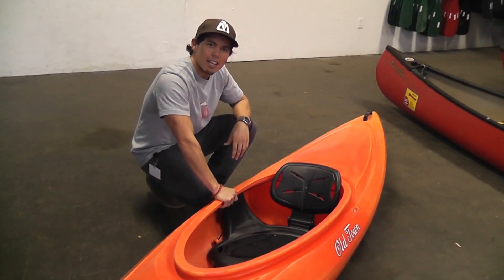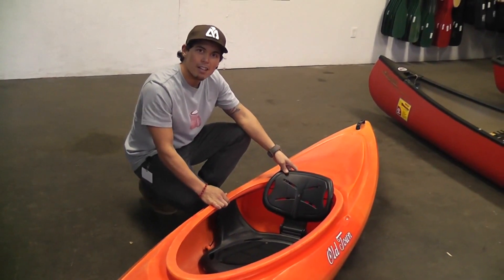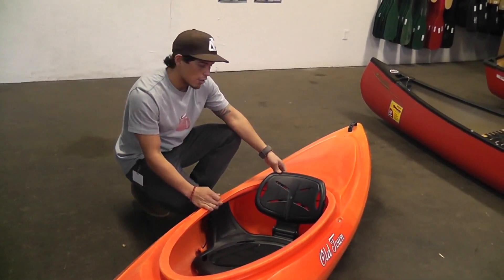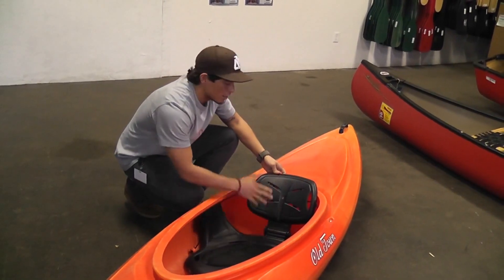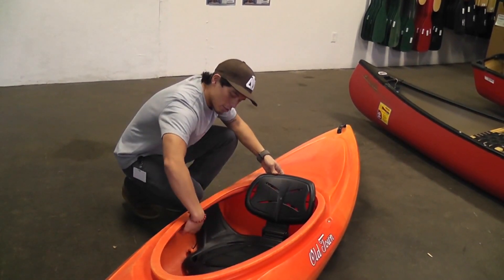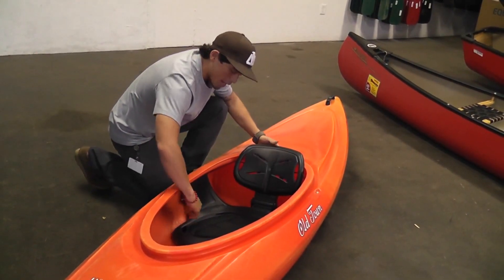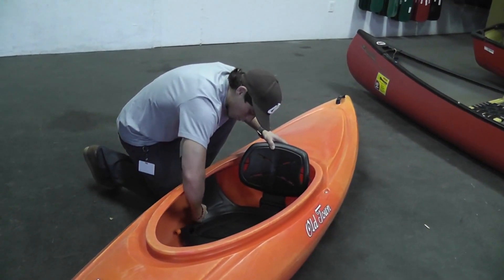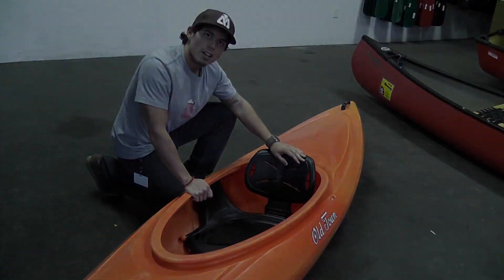Old Town Customer Service Tip of the Day How to Adjust your Comfort Flex Seatback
Old Town Customer Service Tip of the Day   How to Adjust your Comfort Flex Seat back.  Service tip allows you to properly adjust your seat to the position you desire.